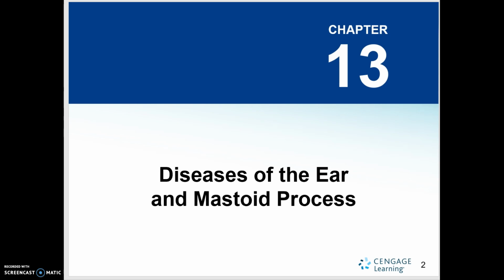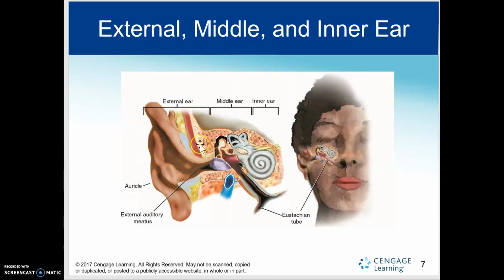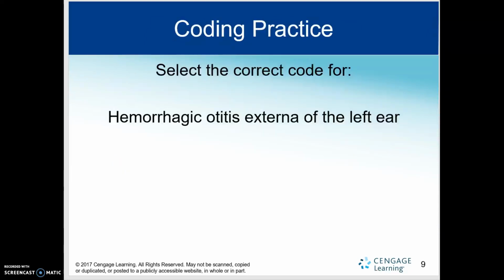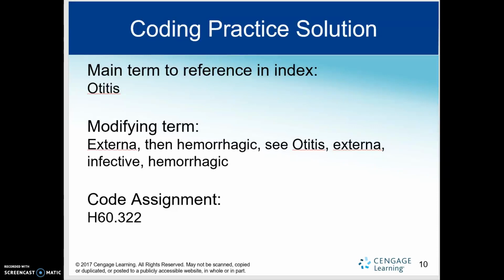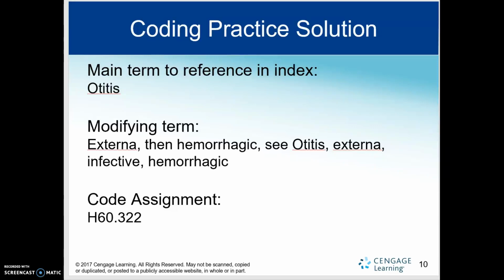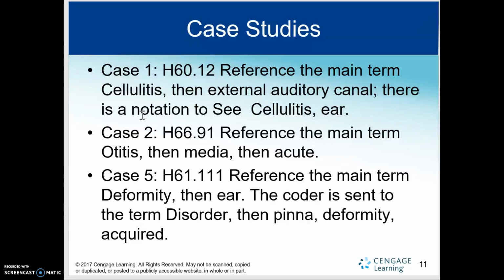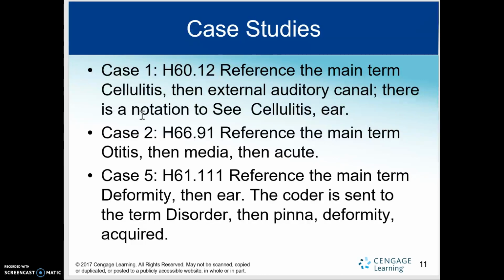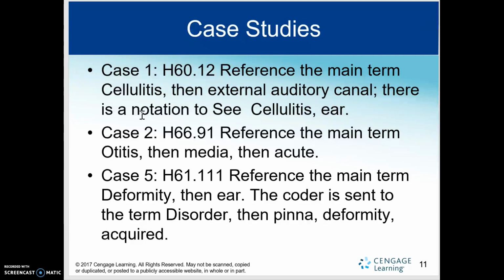MBC 1233 Chpt 13 MG